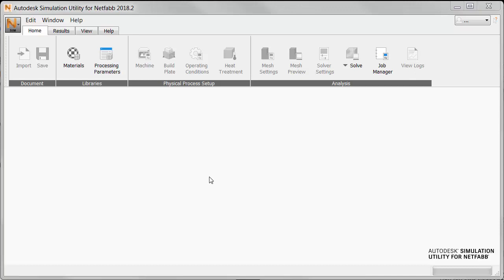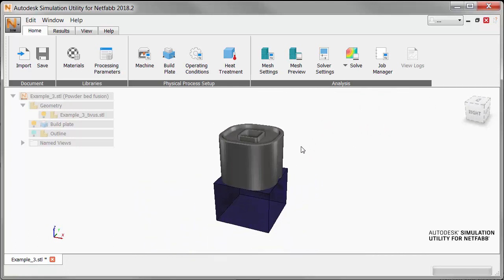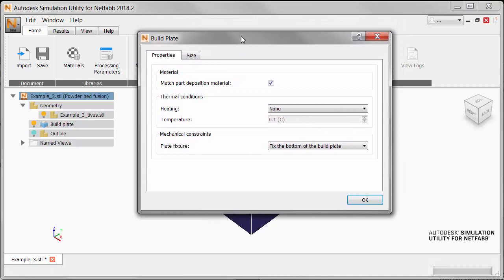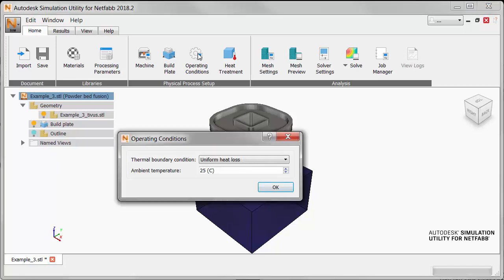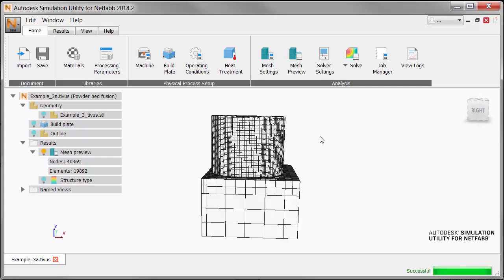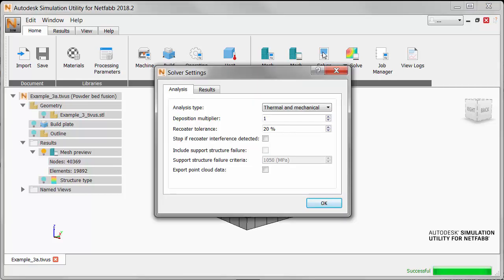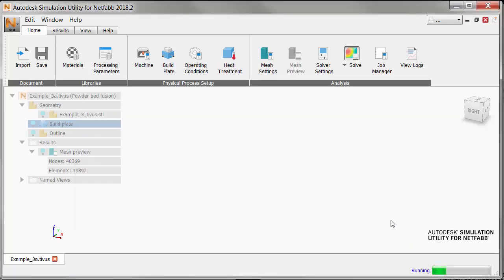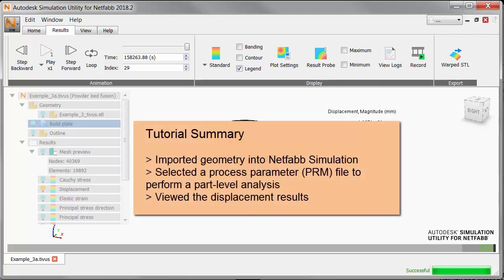Netfabb Simulation - Running a Part Level Analysis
A demonstration of the whole simulation process: importing geometry, selecting a PRM file, solving the simulation, and importing results for analysis.